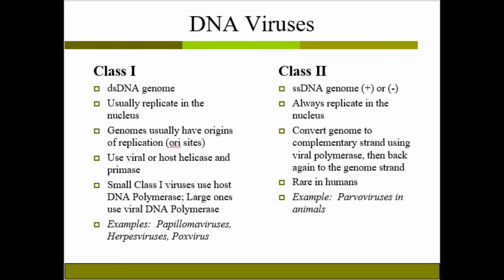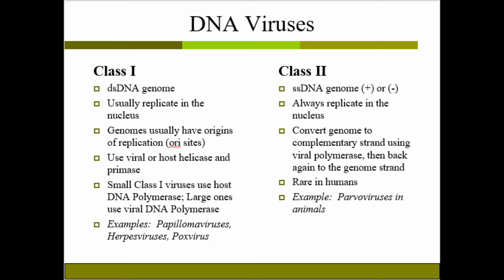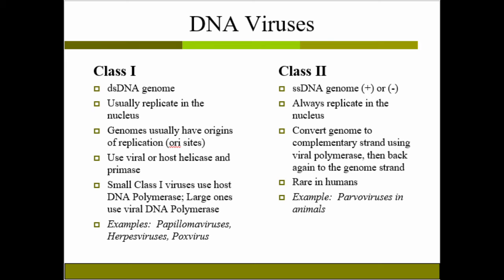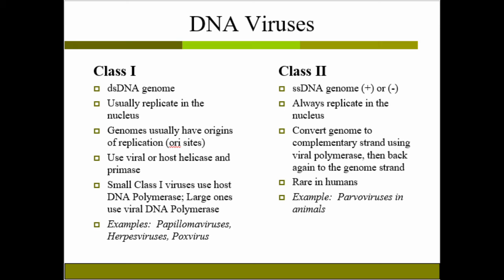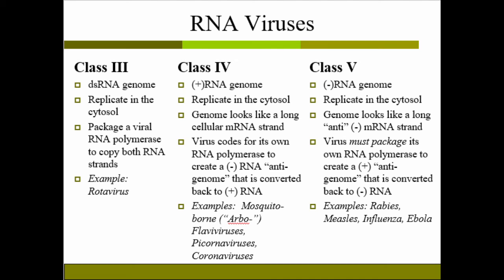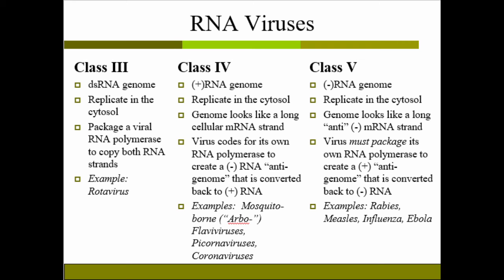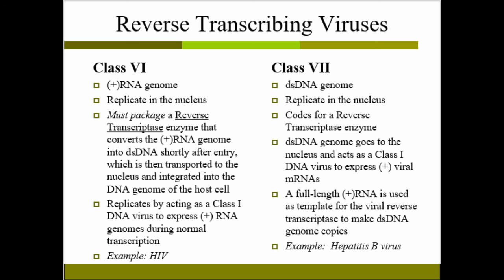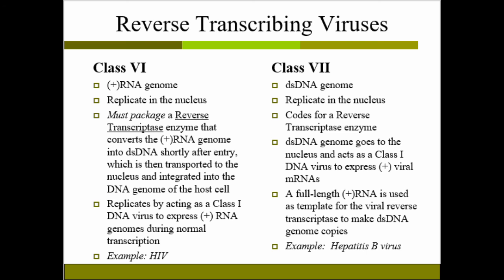The Baltimore Classification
This video describes the Baltimore Classification, which is how we divide the different viruses into different classes.